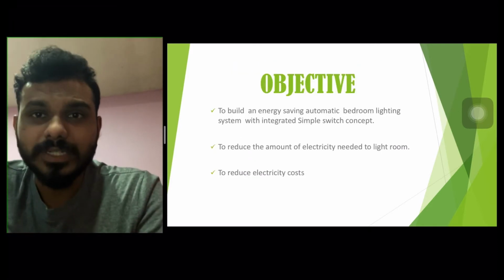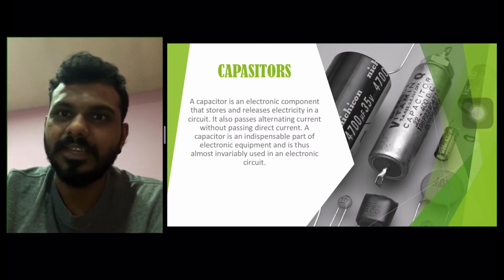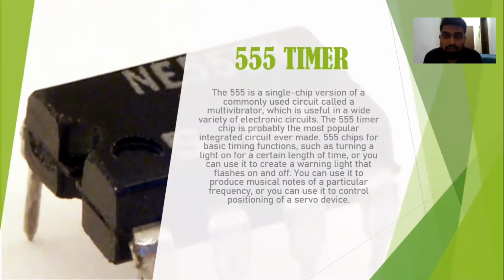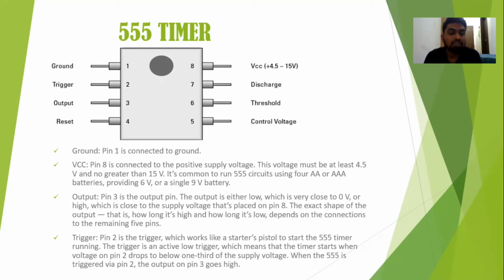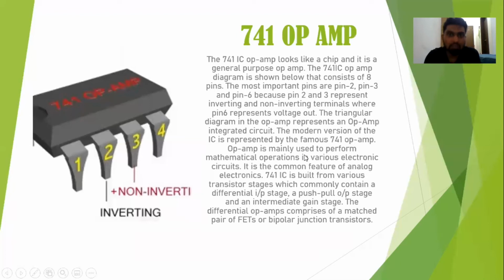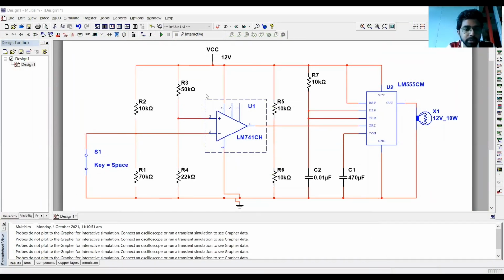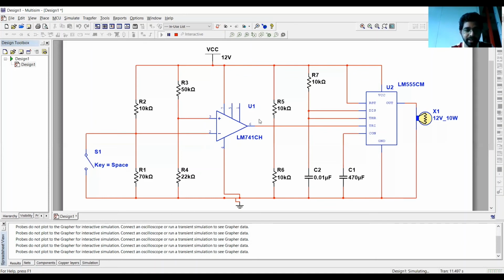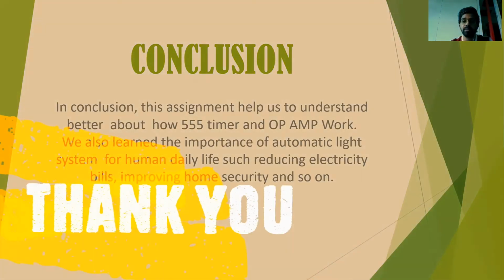AUTOMATIC BEDROOM LIGHTING SYSTEM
PROJECT SKMM3242 INSTRUMENTATION

Group Members :
- Theeban Thanasagaran
- Sivashankar Shanmugam
- Suresh Kumar Shanmugam

Lecturer :
Dr. Kamarulfizam Bin Ismail